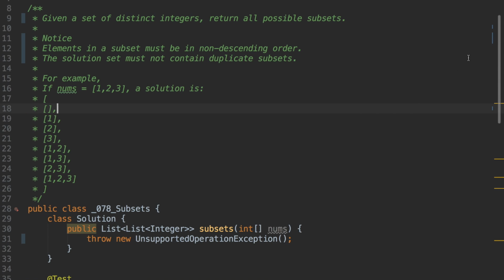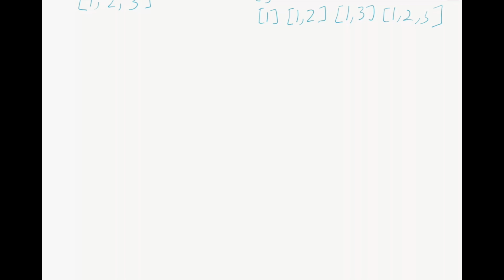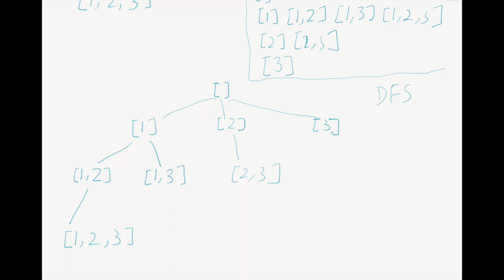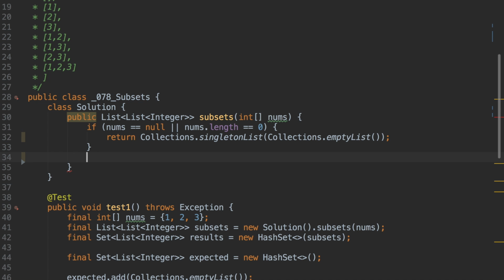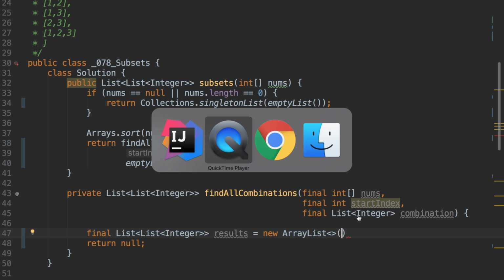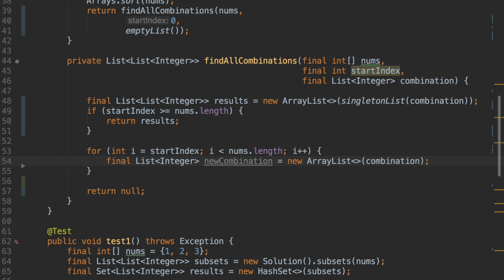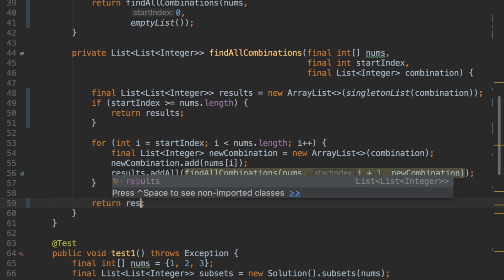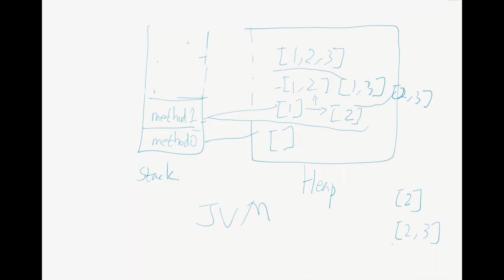Subsets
Given a set of distinct integers, return all possible subsets.
Notice
Elements in a subset must be in non-descending order.
The solution set must not contain duplicate subsets.
For example,
If nums = [1,2,3], a solution is:
[1],
[2],
[3],
[1,2],
[1,3],
[2,3],
[1,2,3]